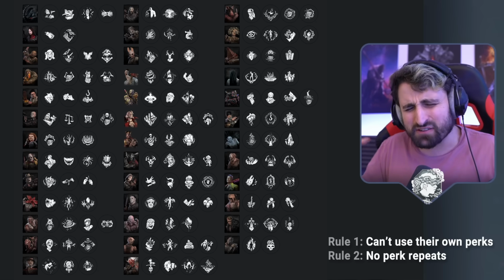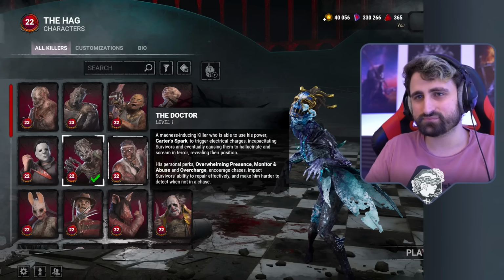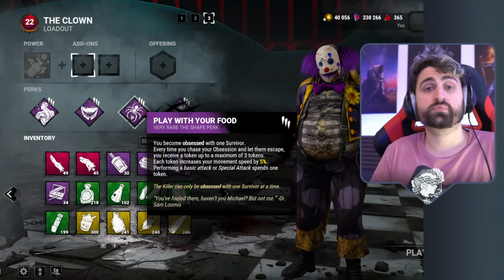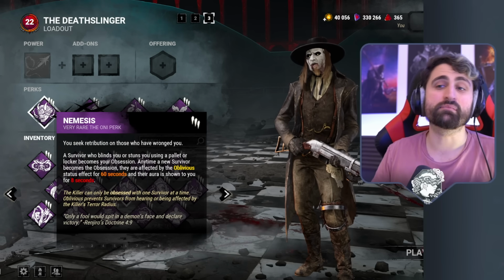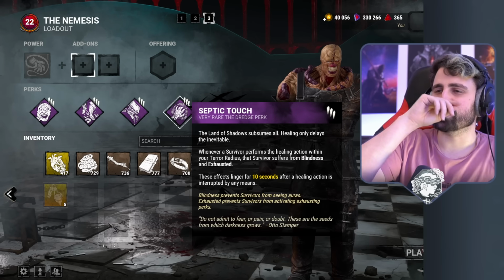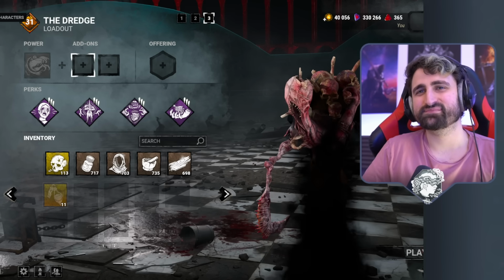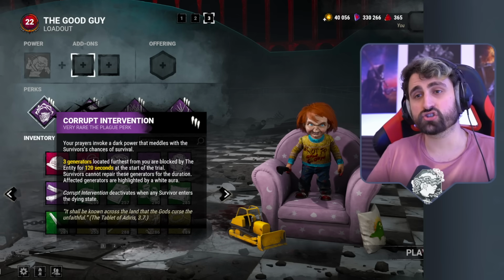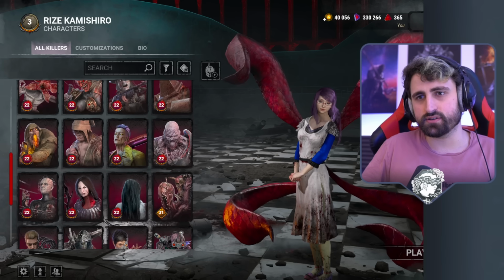Lore-Accurate Builds for All Killers | Dead by Daylight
This is a completely non-serious video showcasing lore-accurate builds for each Killer and summarizing their lore very briefly! It also features my favorite cosmetics on each of them, in case you're interested!

TIMESTAMPS:
0:00:00 Intro
0:00:56 Trapper
0:02:42 Wraith
0:04:34 Hillbilly
0:06:21 Nurse
0:09:32 Shape
0:11:59 Hag
0:14:13 Doctor
0:16:12 Cannibal
0:17:38 Huntress
0:20:00 Nightmare
0:22:39 Pig
0:25:52 Clown
0:29:17 Spirit
0:31:40 Legion
0:33:40 Plague
0:36:02 Ghostface
0:38:35 Demogorgon
0:39:46 Oni
0:42:26 Deathslinger
0:44:51 Executioner
0:47:23 Blight
0:49:48 Twins
0:52:31 Trickster
0:55:42 Nemesis
0:58:50 Cenobite
1:01:39 Artist
1:04:39 Onryo
1:06:44 Dredge
1:09:17 Mastermind
1:12:36 Knight
1:15:05 Skull Merchant
1:18:05 Singularity
1:20:36 Xenomorph
1:23:08 Good Guy
1:25:02 Unknown
1:29:02 Lich
1:32:03 Dark Lord
1:33:59 Houndmaster
1:36:41 Ghoul...?

Huge shoutouts to @PixelBush, who shared notes with me from his upcoming video (which also features lore-accurate builds) and whose content is always extremely helpful to grasp this game's lore. If you're not familiar with him, please check out his channel ASAP!